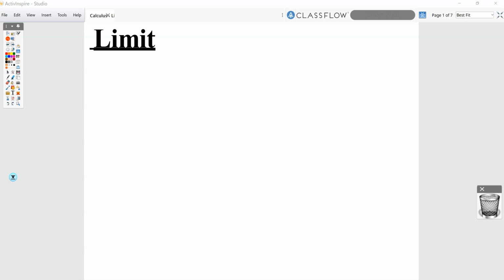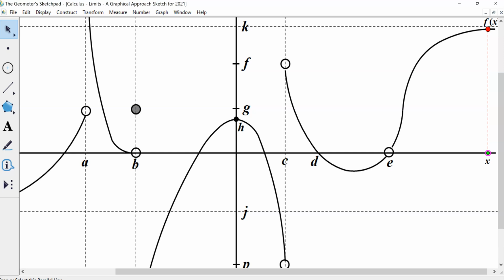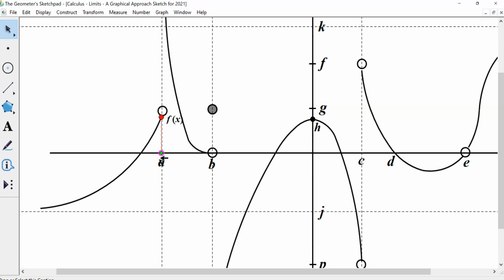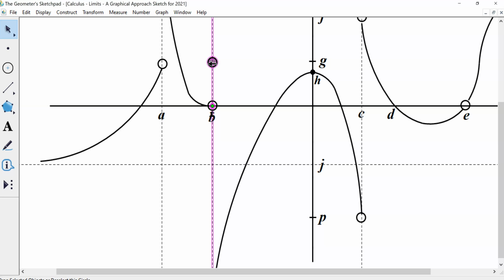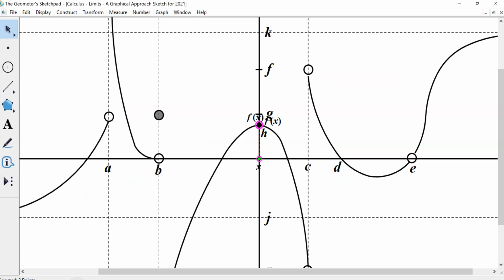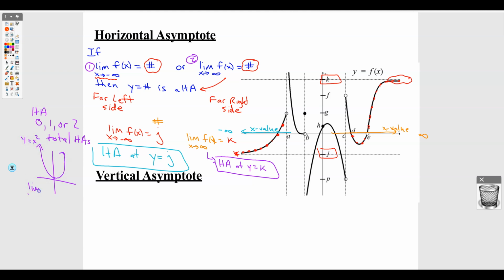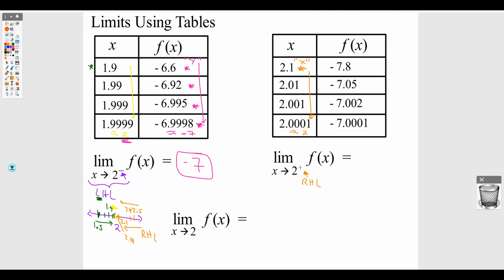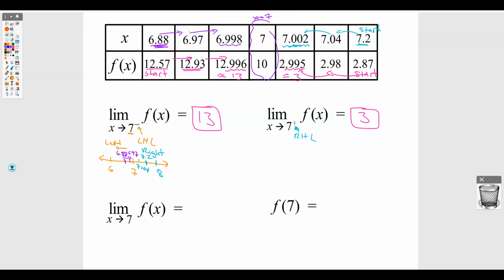Intro to Limits (Graphical Approach and Tables)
1st lesson for AP Calculus - learning notation of limits and how to evaluate limits from graphs and tables.